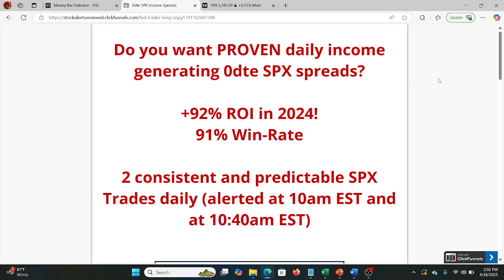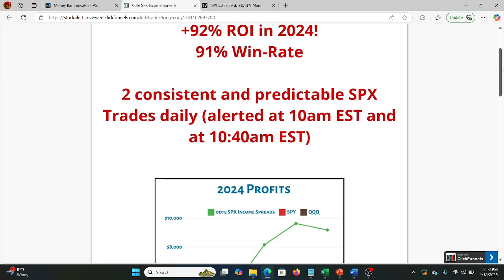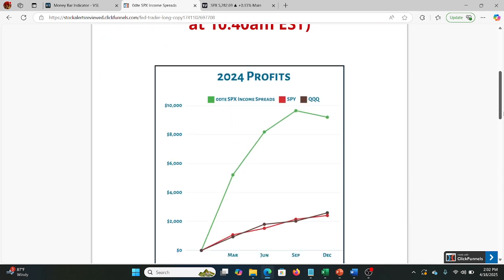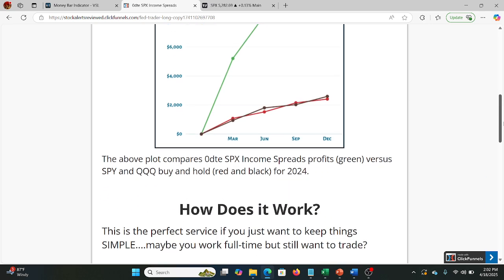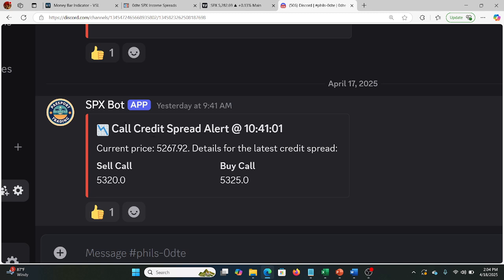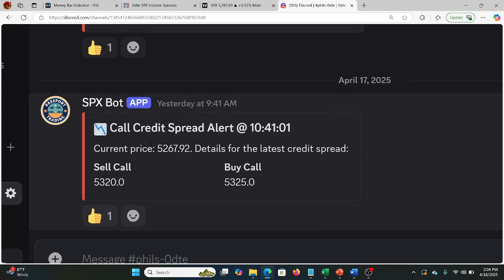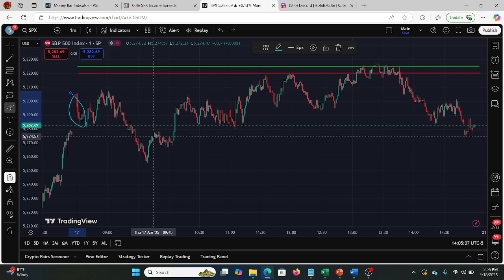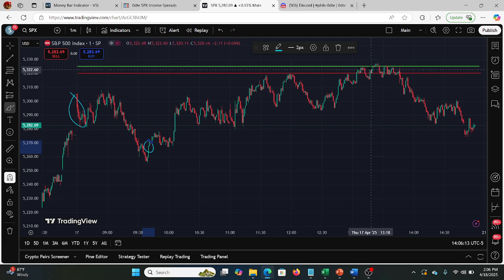0 dte SPX Income Spreads Alerts (Winner!)